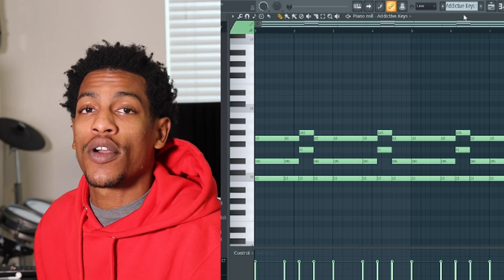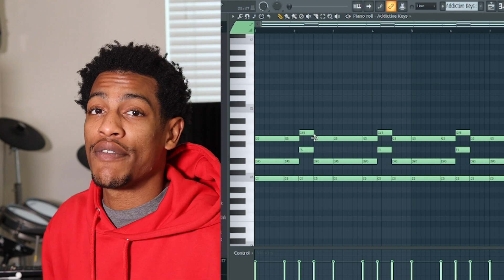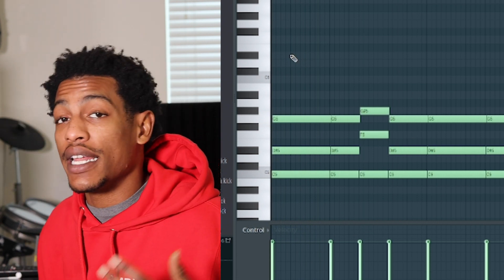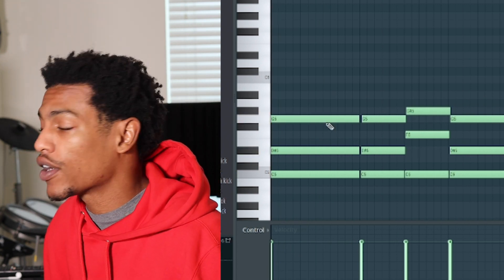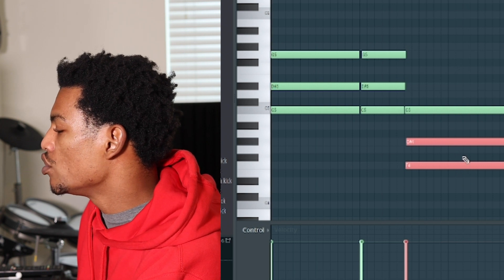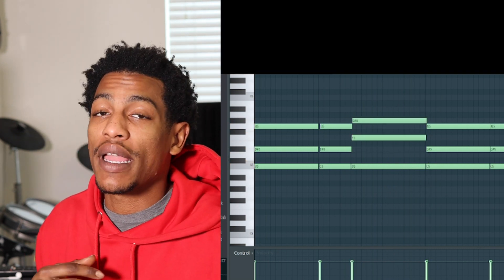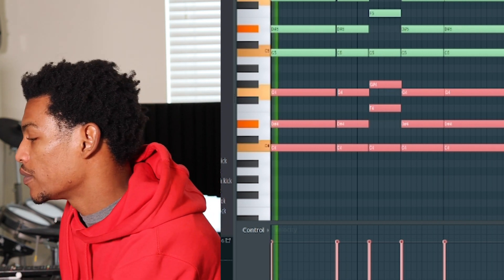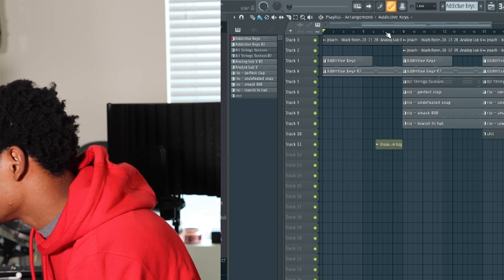THE BEST GUIDE FOR EASY TRAP CHORDS (BEGINNERS GUIDE)